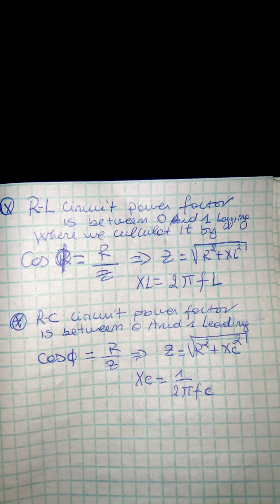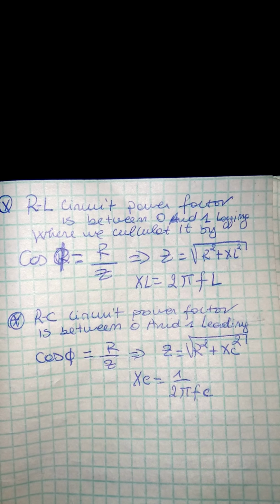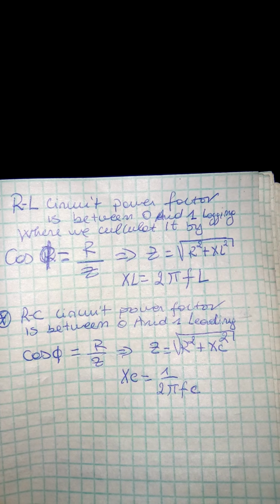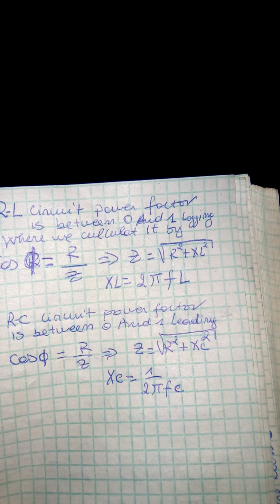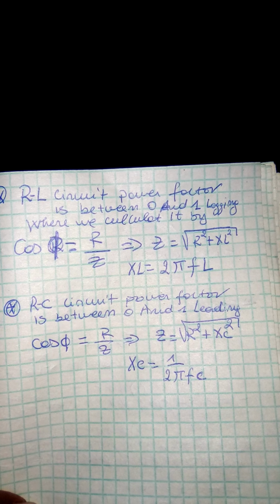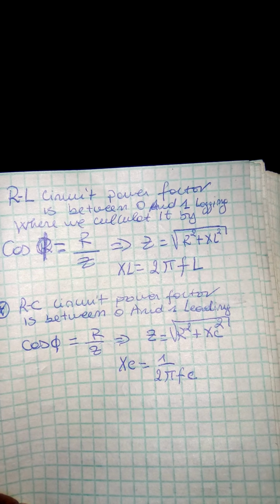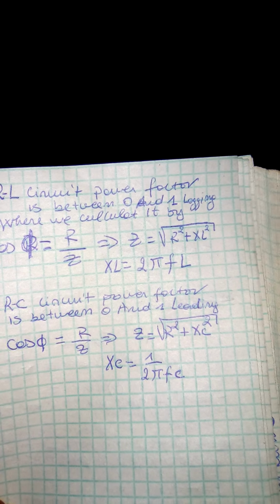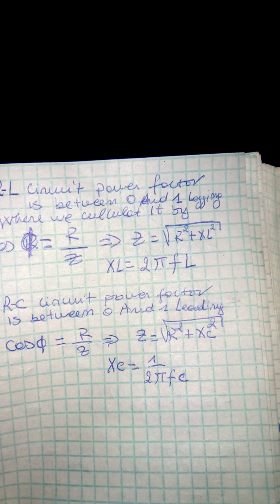Power factor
Teaching about power factor.